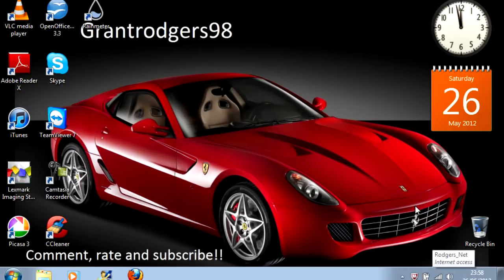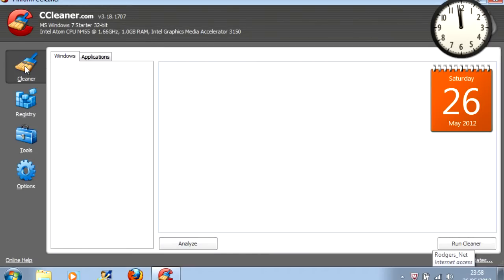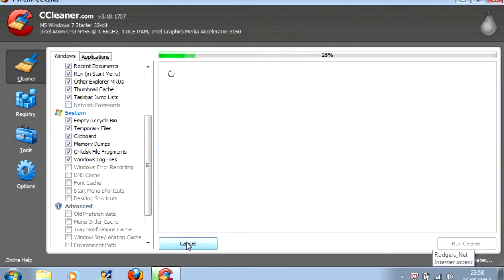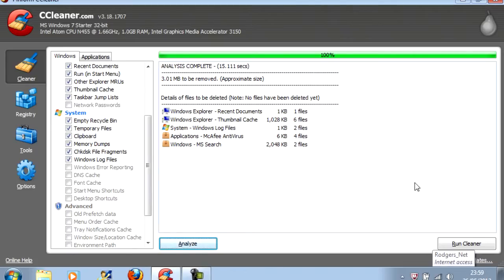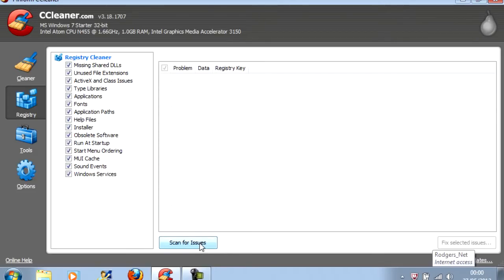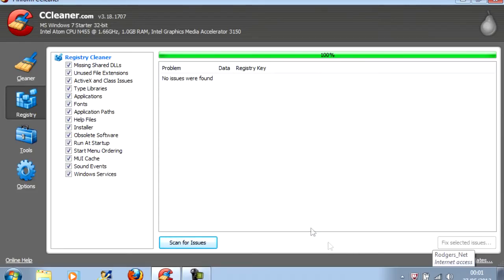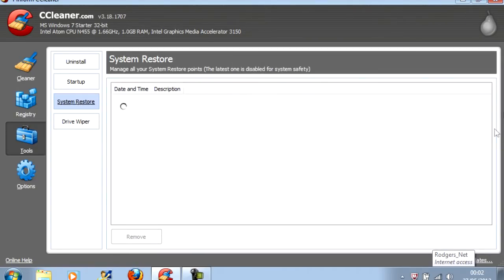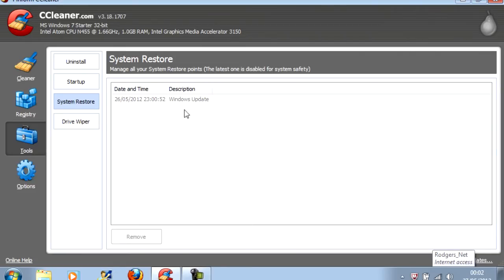Computer How-to #4: How To Use CCleaner To Speed Up Your Computer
This video describes how to use CCleaner to speed up your computer
Here is the download link for CCleaner: